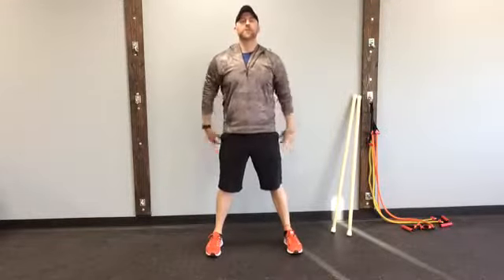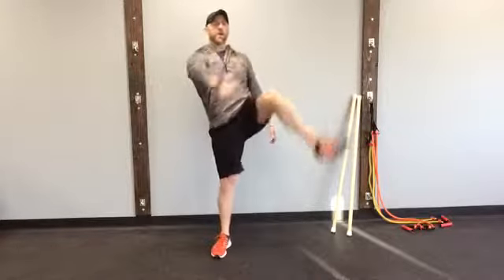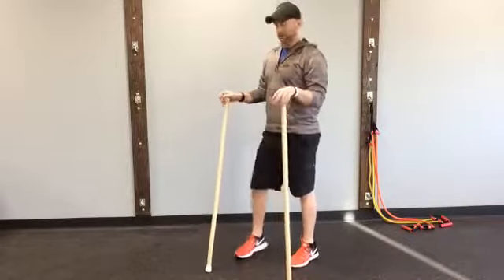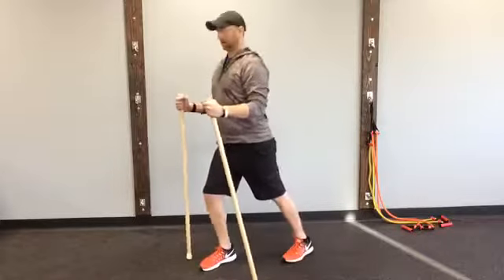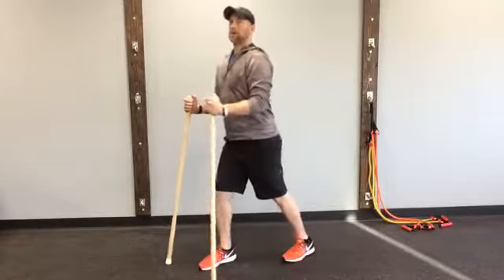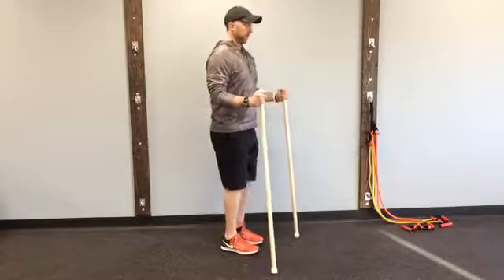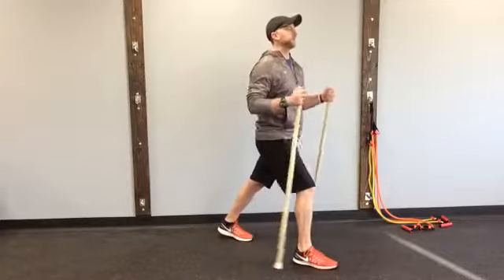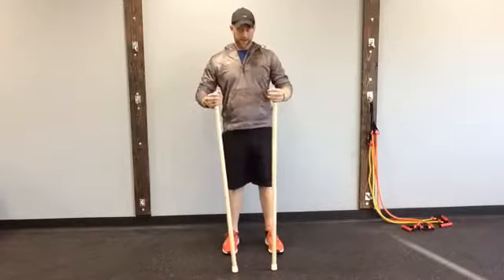MS BALANCE - FULL CIRCUIT - Exercise for Multiple Sclerosis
Coach Trevor from the MS GYM has created some great context to help exercise with Multiple Sclerosis.  This video focuses on BALANCE exercises and we go through PARTS 1-3 in a FULL CIRCUIT.

REMEMBER BGB throughout exercises – Keep your Blades down, Guts in and squeeze your Butt.